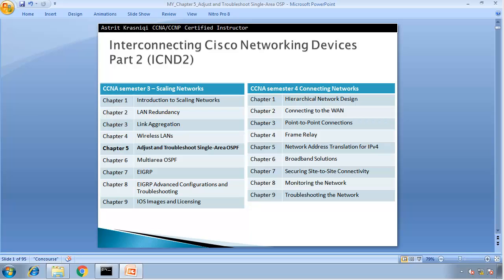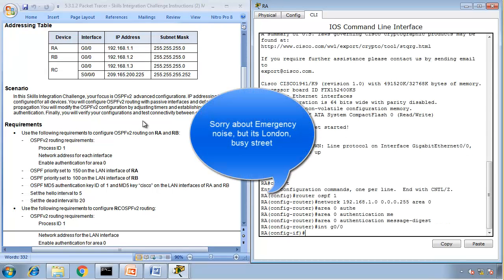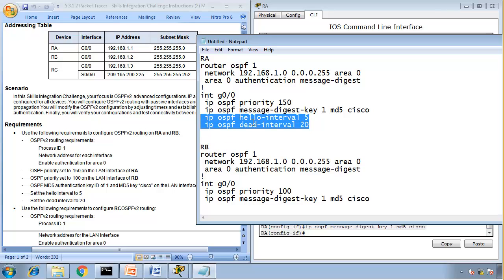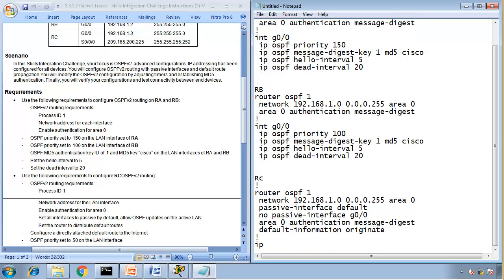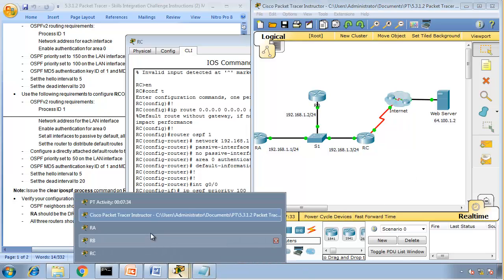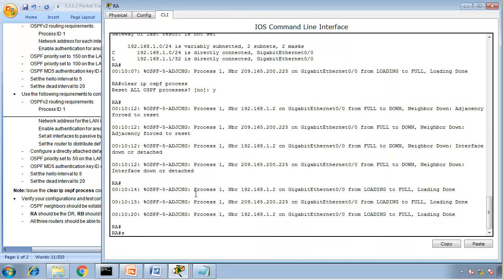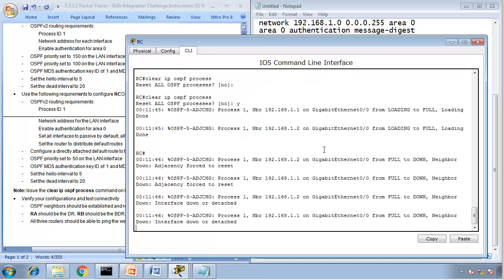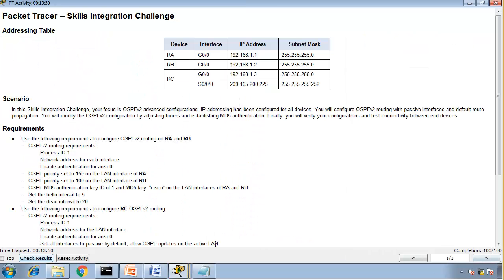Packet Trace 5.3.1.2 - Skills Integration Challenge, CCNA3 - Chapter 5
5.3.1.2  Packet Tracer - Skills Integration Challenge, CCNA3 - Chapter 5

 Scenario
In this Skills Integration Challenge, your focus is OSPFv2 advanced configurations. IP addressing has been configured for all devices. You will configure OSPFv2 routing with passive interfaces and default route propagation. You will modify the OSPFv2 configuration by adjusting timers and establishing MD5 authentication. Finally, you will verify your configurations and test connectivity between end devices.